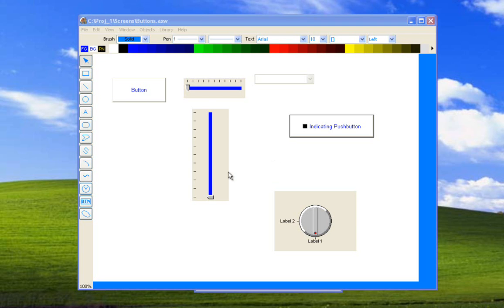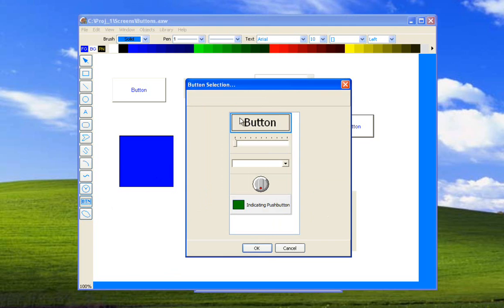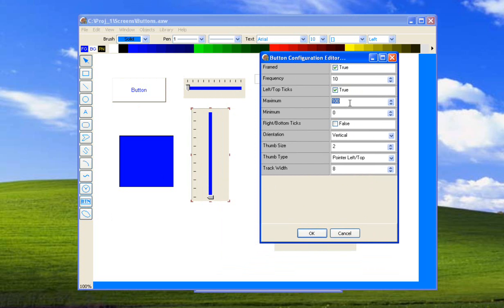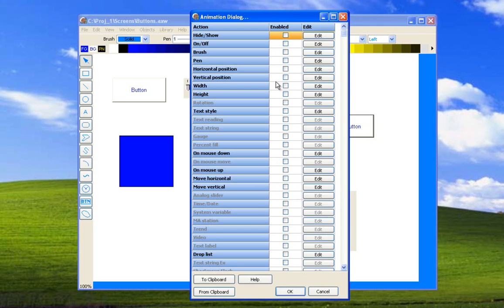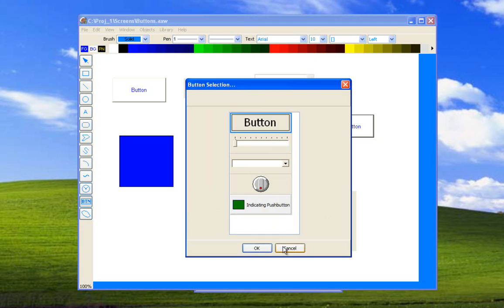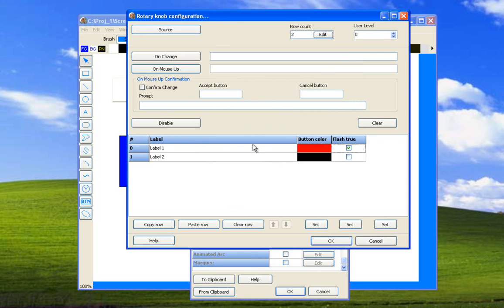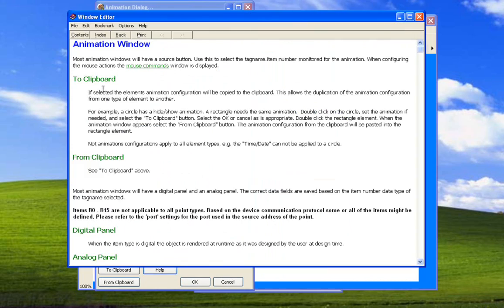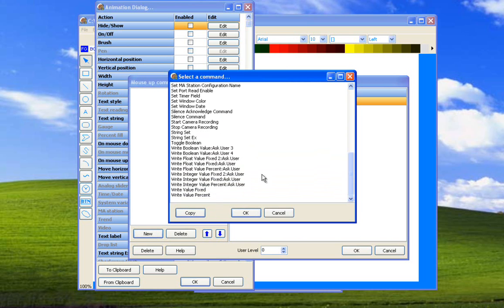Graphics editor--Part 3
Shows various features and usage of the graphics editor.